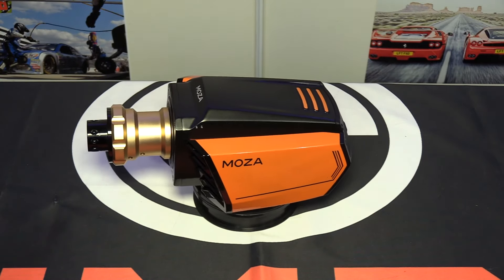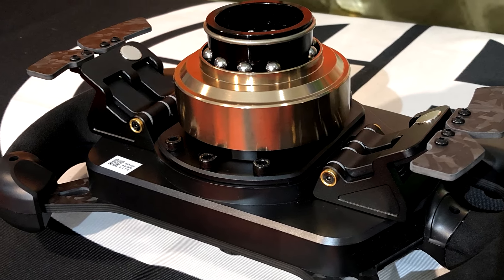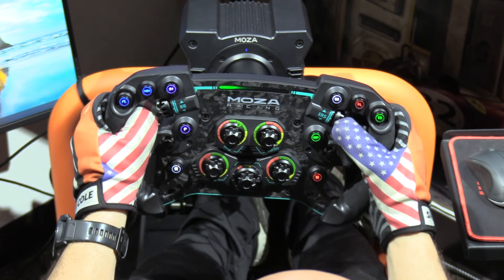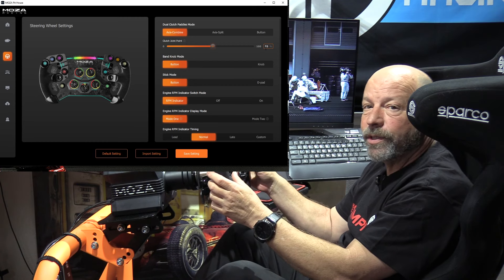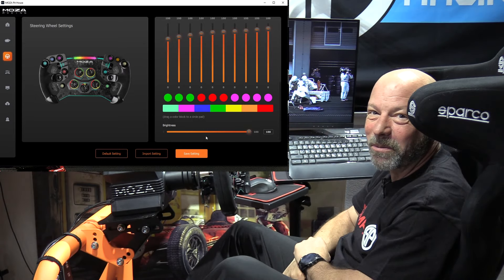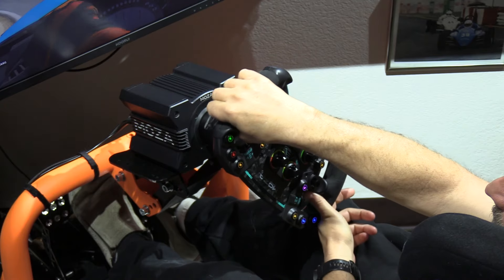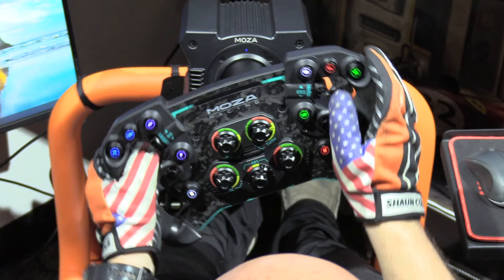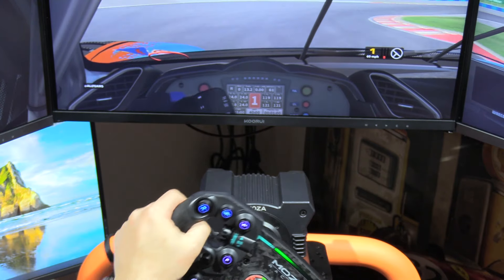Moza GS Steering Wheel Review - New F1 Wheel!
Moza Racing hit the scene last year with their entry into the market with their DD wheelbase. Today, we take a look at their new formula-style wheel. So let’s take a deep dive into this wheel and find out what we think of it.